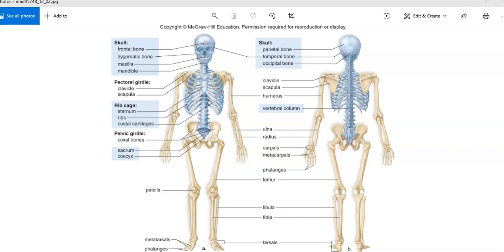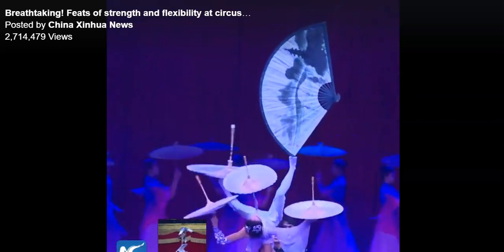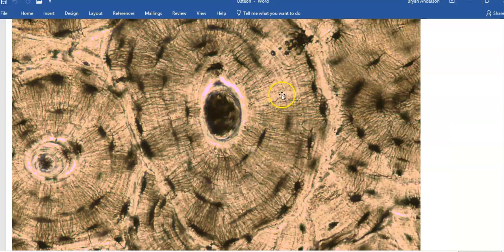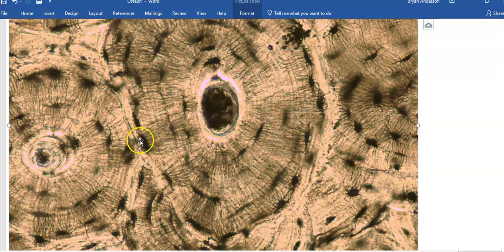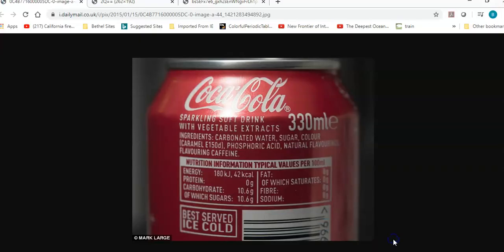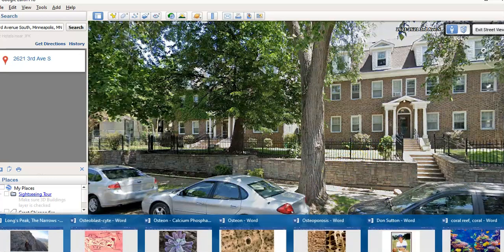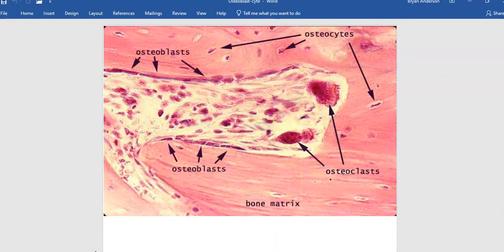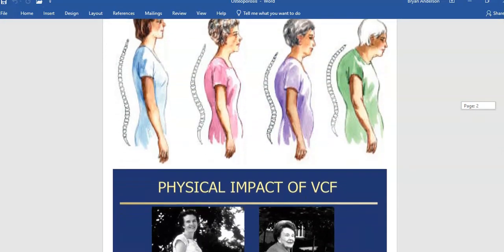skeletal system video lecture